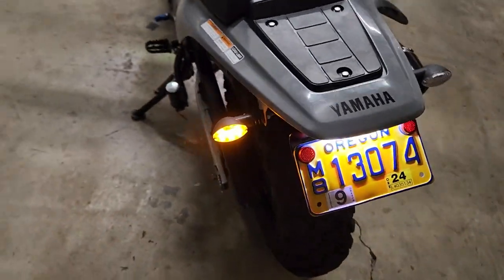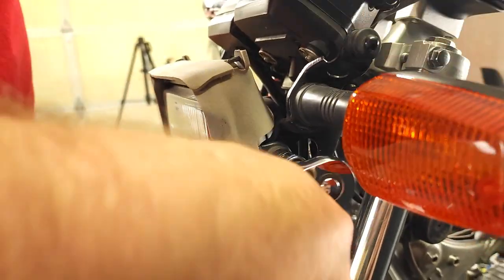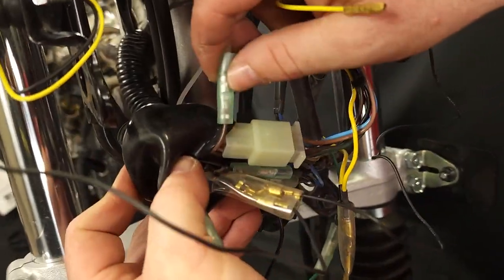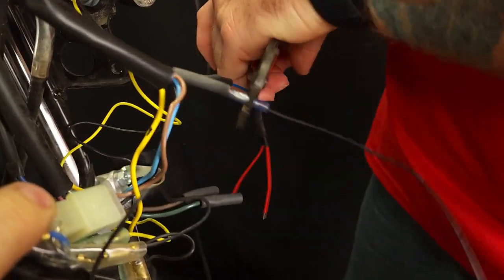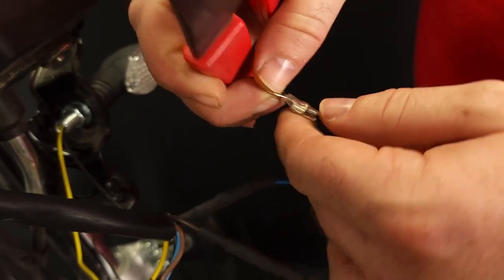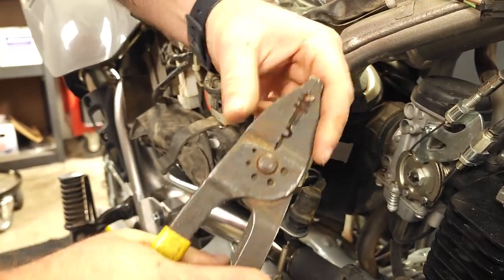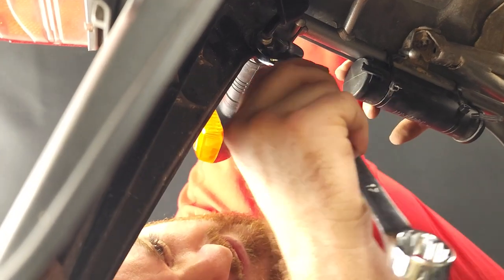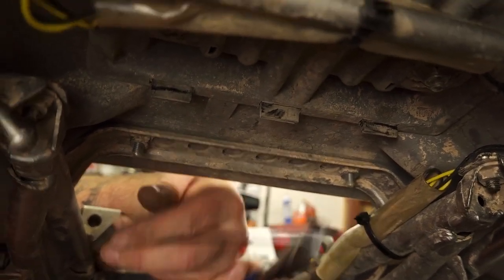TW200 Blinker Install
Today we are installing a set of Cat Eye LED turn signals, LED flasher relay and a diode kit on our Project TW200. These turn signals are flexible, bright and are sleeker than the bulky factory incandescent turn signals. They fit on just about every model of motorcycle and this installation guide will work for most universal turn signals on the market.